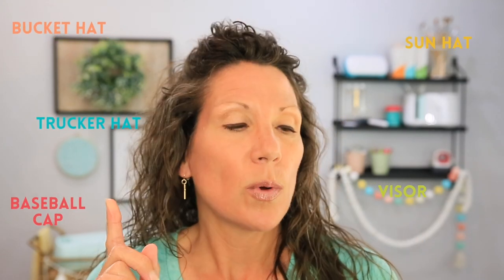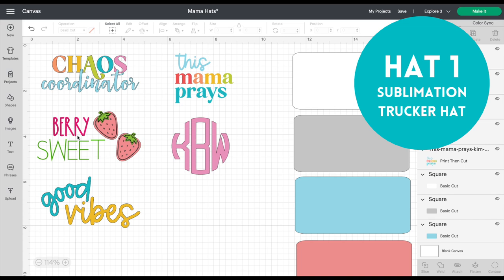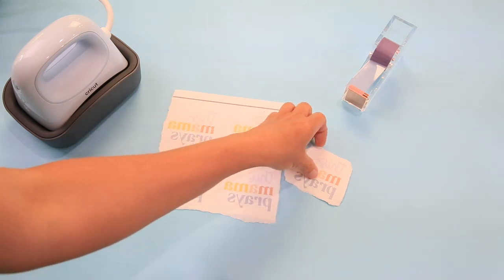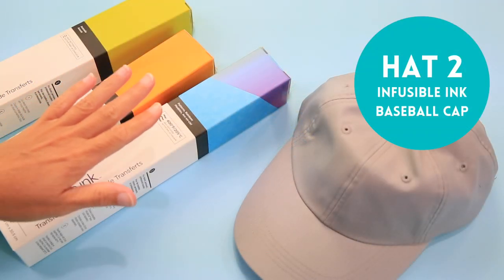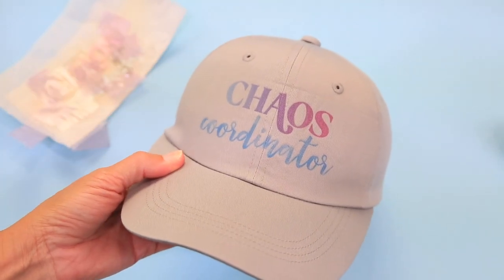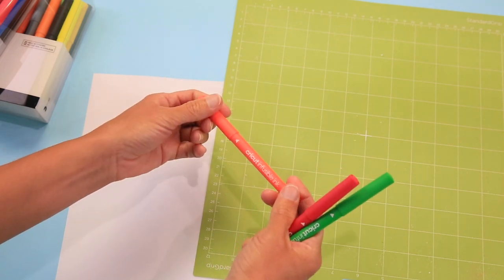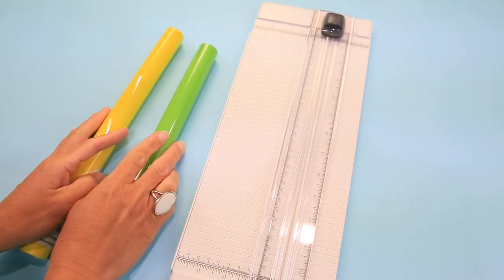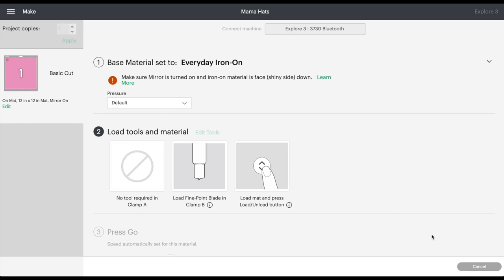How To Use The Cricut Hat Press | Testing 6 Different Methods & Hat Varieties To See What Works Best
Curious about how to use the Cricut Hat Press. And what the Cricut Hat Press can make? Does it work well with sublimation, HTV/iron on, Infusible Ink (Cricut's form of sublimation), and  Infusible Ink Pens? The answer is yes to all of them and we're going to test them out and share some do's and don'ts for each method. AND let's try a variety of hats from baseball caps, to visors, to sun hats, to bucket hats!

MY CRAFT MACHINES:*
⭐ Cricut Hat Press
⭐ Cricut Explore 3
⭐ Cricut Maker 3

MY CRAFT ROOM TOOLS:
⭐ Weeding Tools
⭐ Tape Dispenser, Rose Gold
⭐ Clear Acrylic Ruler
⭐ Fabric Ruler

CRAFT SUPPLIES:
⭐ Cricut Baseball Cap
⭐ Cricut Trucker Cap
⭐ Strong Grip Transfer Tape

OTHER HATS:
⭐ Bucket Hat (100% Cotton)
⭐ SunHat (100% Poly)
⭐ Visor (100% Cotton)
⭐ Distressed Baseball Caps (lots of colors)
⭐ Cloth Patches For Hats (want to try!!)
⭐ Baby Beanies & Gloves (sublimation pattern!)
⭐ Sublimation Coating Spray (for when you find something that isn't already polyester)

They pay me for bringing you to them and I use it to keep the craft room stocked and the coffee pot working! Thank you for supporting me! All content, ideas, photography and opinions are that of my own.

00:00 Introduction To How To Use A Cricut Hat Press
02:09 Craft Table & Materials Overview
03:19 Cricut Design Space Tutorial
05:49 Hat 1 - How To Sublimate With Hat Press
10:53 How To Use Cricut Heat Press App
17:33 Hat 2 - Infusible Ink With Hat Press
25:26 Hat 3 - Infusible Ink Pens With Hat Press
33:34 Hat 4 - HTV On Bucket Hat With Hat Press
38:26 Hat 5 - Pattern Monogram On Sun Hat With Hat Press
44:48 Hat 6 - Flocked Iron On Visor With Hat Press
46:48 Ask Questions In The Comments

Join me and a few thousand friends each week for my newsletter full of inspiration, cut files, printables and more. Let's craft together!

✏️ IF YOU'RE LOOKING FOR:
how to use a hat press, how to use the Cricut hat press, how to add iron on to a hat, how to sublimate a hat, what is a hat press, how to add vinyl to a hat, small hat press, hat press form, do I want a Cricut hat press, infusible ink, how to make custom hats with Cricut, hat heat press tutorial
THIS IS THE VIDEO FOR YOU! HAPPY CRAFTING!